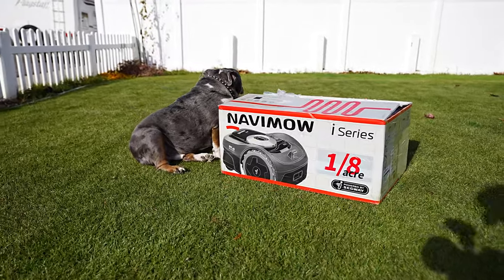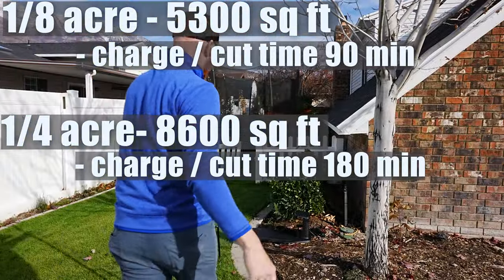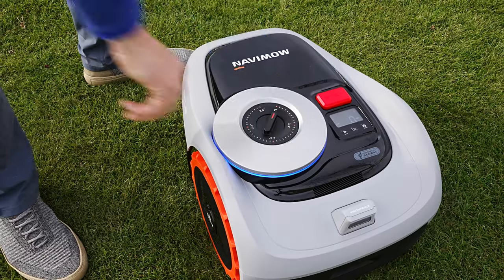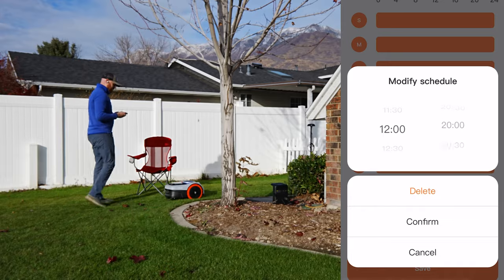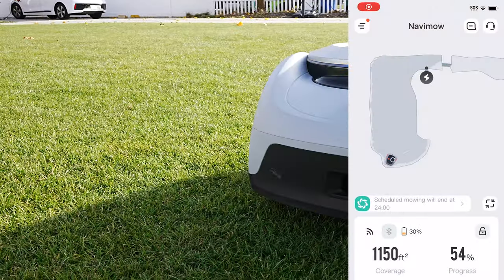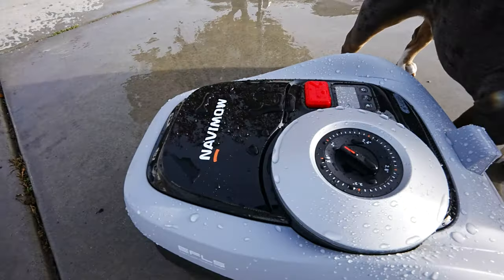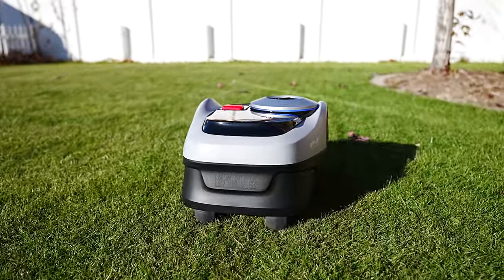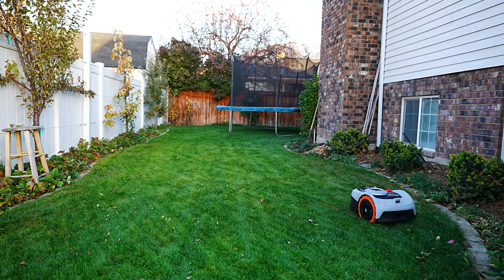bEST ROBOT LAWN MOWER 2024? Segway Navimow i series unboxing andd review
Shopping for a new lawn mower?  The segway Navimow i series is a robot ai mower that mows on its own and returns to its charger by itself.  It mows so you don't have to.

Could this be the best mower of 2024?  What I will say is the segway navimow i series 105 was very easy to setup and program.  It took me a total of 10 minutes to set it up and complete the programming.

The segway navimow i105 came with an antenna system called EFLS that tracks the robot mowers location.  I found it was very accurate.  When visibility to the mower was blocked by trees the on board camera system called vision did a great job keeping the mower out of areas that the mower could possibly get stuck.

It comes equiped with obstacle avoidance programmed in and did a great job staying away from obstacles that were 4" tall or higher.

The i series comes in two models.  the 1/8th of an acre model and a 1/4 acre model.  The american version comes with a height of cut that ranges from 2" to 3.6" .  This was a large request by americans.  Mostly because we like to keep our grass long since we mow one time per week on average.